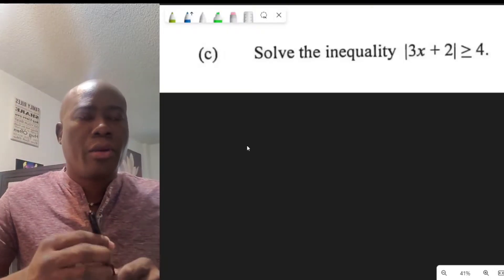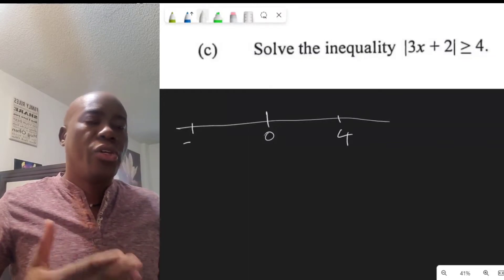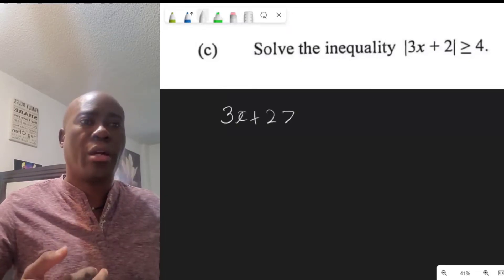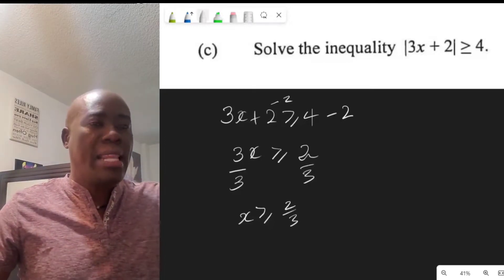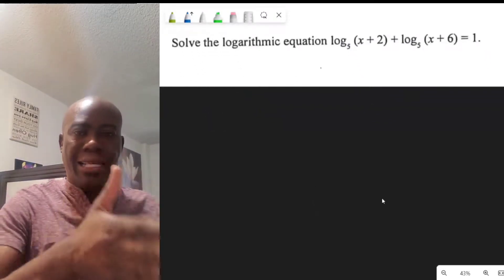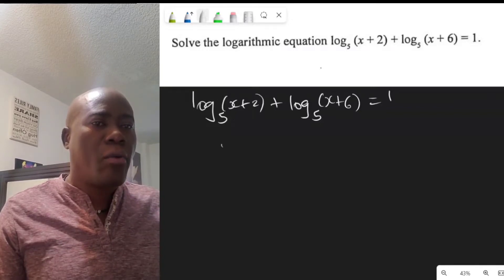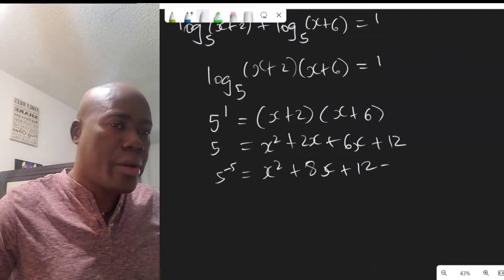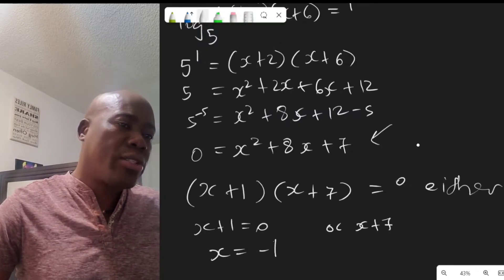CAPE PURE MATHS UNIT 1 MODULE 1 JUNE 2022 PAPER 2 SOLUTION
In this video presentation I looked at Solutions for PURE Maths CAPE UNIT 1 Module 1
question 1 c and d

key concepts
Inequality Absolutely Value
Logarithm